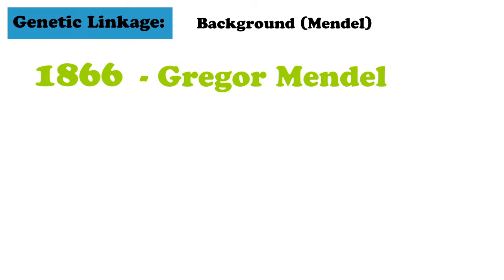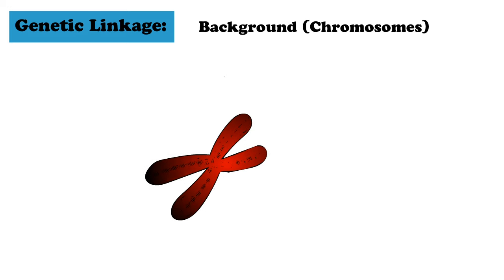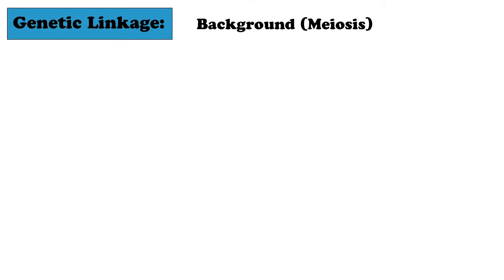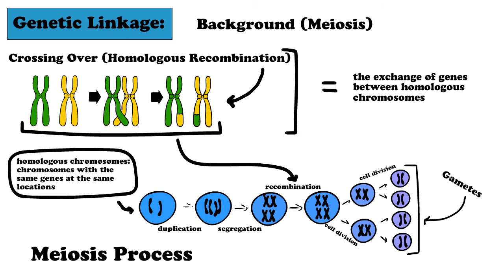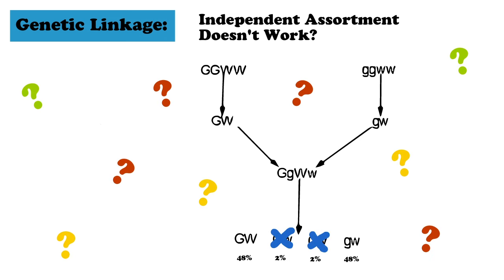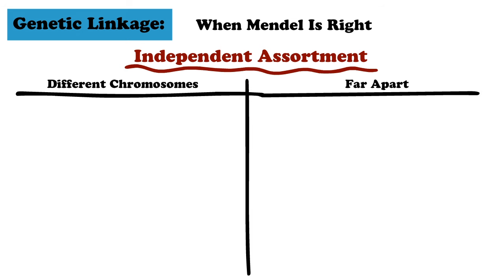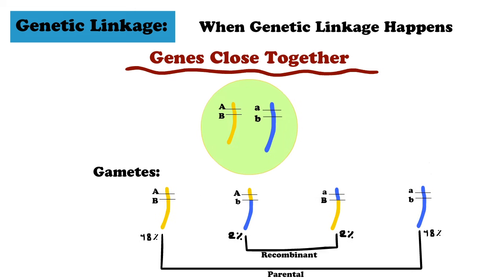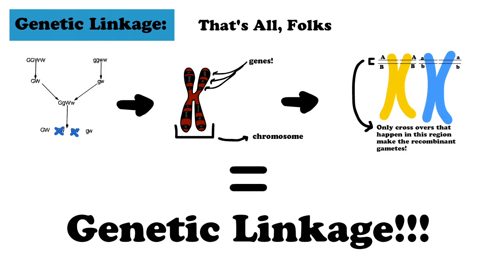Breakthrough Junior Challenge: Explaining Genetic Linkage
Mendelian genetics are often the first thing that is taught to students in the field of genetics. However, most genes don't work like Mendel predicted. What causes this? The answer isn't simple but one factor that adds to the complexity of genetics is genetic linkage. Let's explain this.